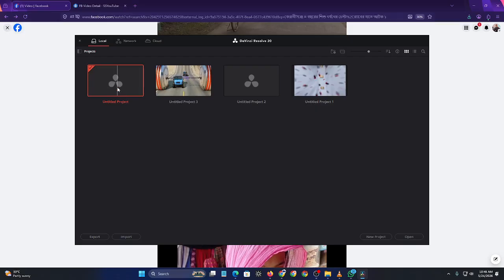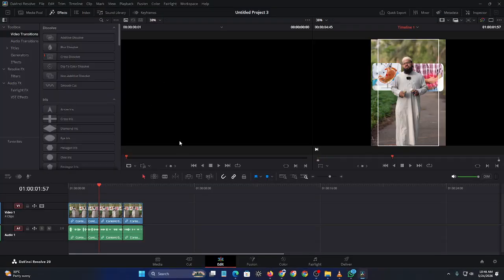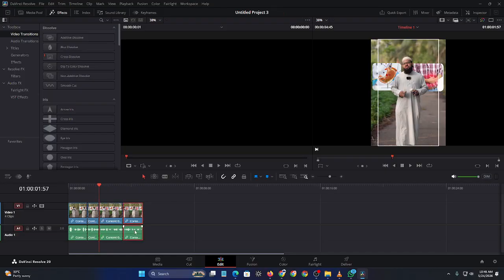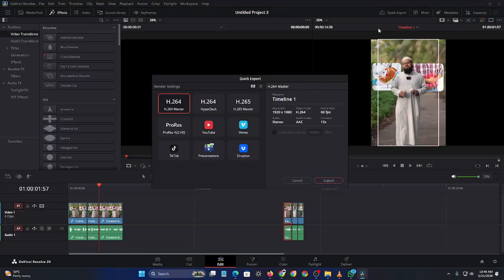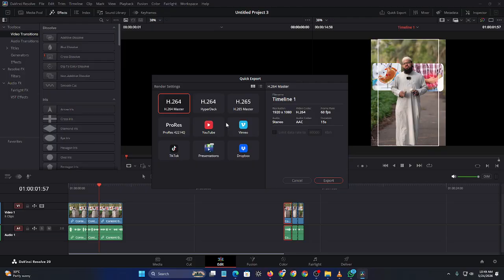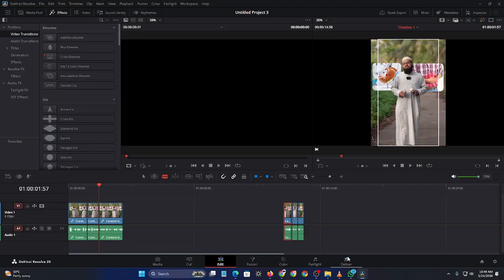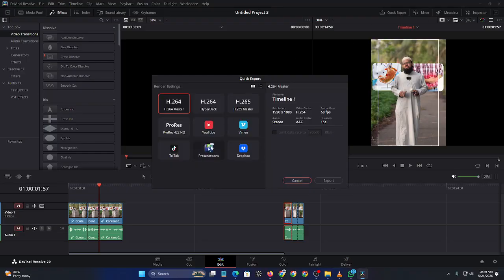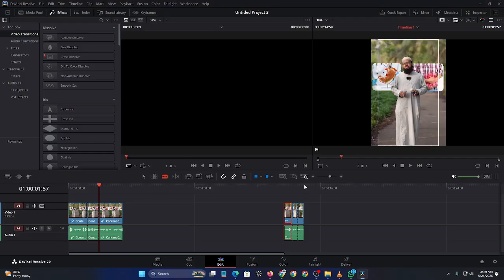How to Edit Reels in DaVinci Resolve Full Guide 2026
Learn how to edit Reels in DaVinci Resolve step by step in this complete 2026 guide. In this video, you’ll learn how to create fast, engaging, and high-quality vertical videos for Instagram, TikTok, and YouTube Shorts.

This tutorial covers how to set up a 9:16 vertical timeline, import and cut clips for strong hooks, and arrange fast-paced edits for better retention. You’ll also learn how to add captions, text animations, transitions, zoom effects, and sound effects to make your Reels more engaging. Plus, you’ll learn how to color grade for a cinematic look, sync edits with music beats, and export optimized videos for social media platforms.

Whether you are a beginner or creator, this guide will help you edit Reels in DaVinci Resolve easily in 2026.